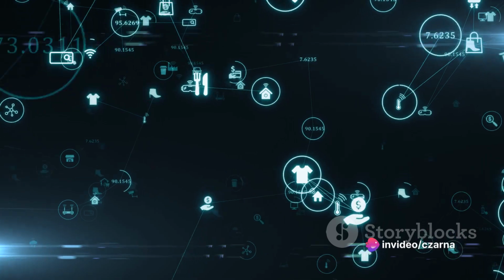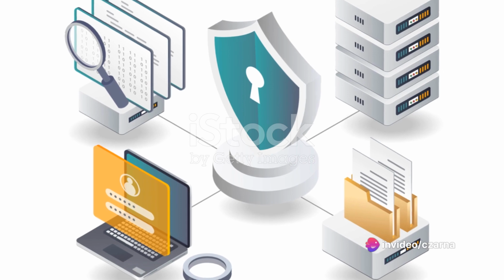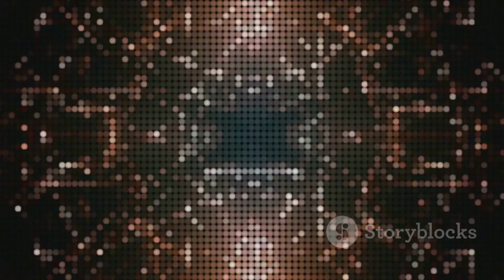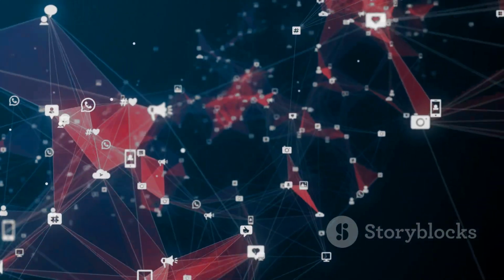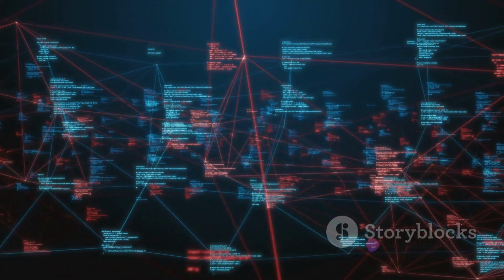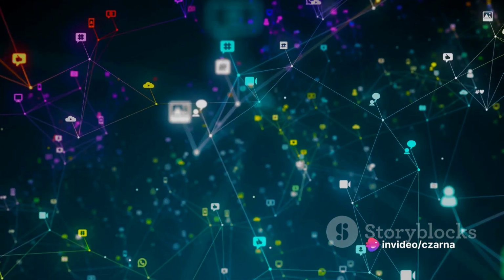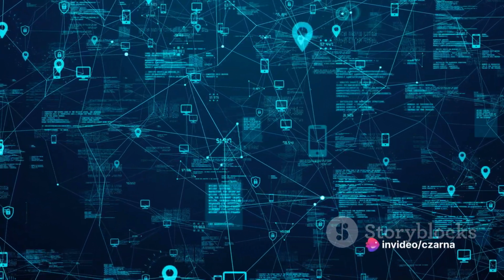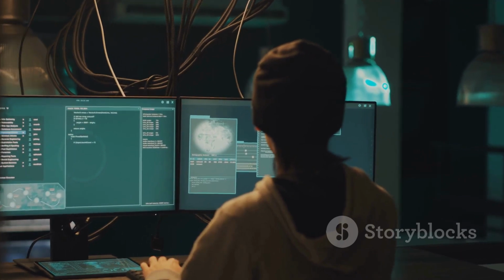Decoding Network Reconnaissance A Deep Dive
In this video, we delve into the intricate world of interpreting results from network reconnaissance. Network reconnaissance is a crucial phase in cybersecurity, and understanding how to analyze and interpret the gathered information is key to strengthening your network's defenses.

Join us as we demystify the complexities surrounding network reconnaissance results, discussing common tools and techniques used, and providing valuable insights on how to effectively interpret and act upon the obtained data.

Whether you are a cybersecurity professional looking to enhance your skills or simply curious about the intricacies of network security, this video is a must-watch.

OUTLINE:

00:00:00 Introduction to Network Administration and Reconnaissance
00:01:10 Process of Network Administration Reconnaissance
00:03:11 Interpreting Reconnaissance Results
00:05:41 Case Study and Conclusion